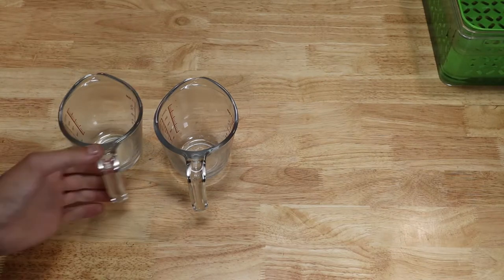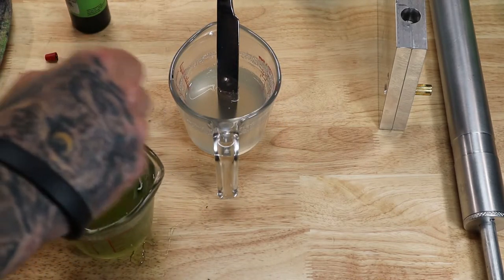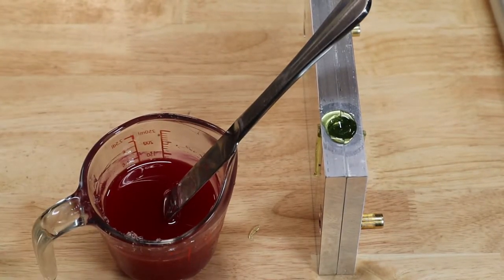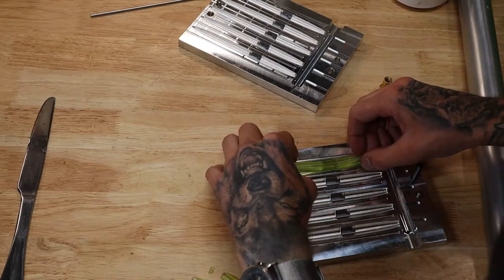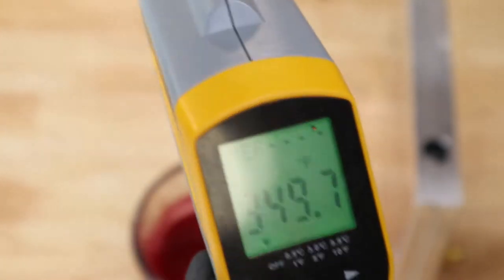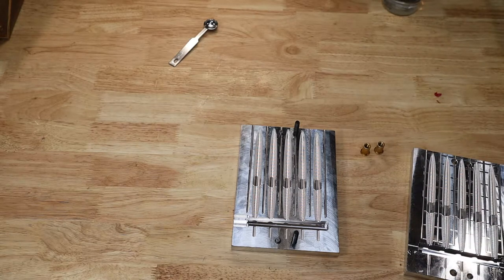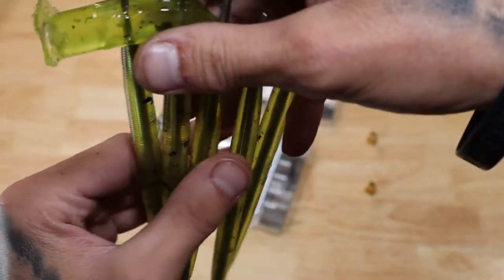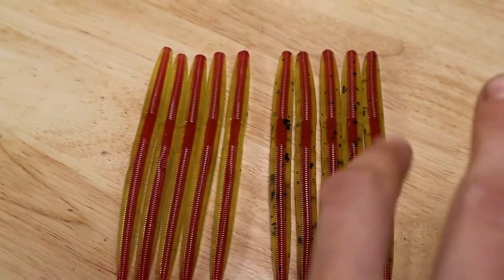INJECTING The Angling A.I Core Shot Mold!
⬆️Check out the website above to see a WIDE selection of soft plastics AND Jigs!

This channel was created to help people in making soft plastics and jigs. RMB is my pride and joy and has saved me. All feedback is greatly appreciated and thank you for taking the time to view!

⬇️MOLD COMPANIES⬇️

⚠️SOFT PLASTICS⚠️
Anglingai.com
BTSmolds.com
Basstackle.com
Stankxbaitco.com

⬇️PLASTIC⬇️
Deadonplastixllc.com

⬇️INJECTORS⬇️
10oz Basstackle Single Injector
9.5oz DO-IT Molds Single Injector
6oz Basstackle Dual Injector

⬇️Soft Plastic Supply Companies⬇️
Lureworks
Dead On
MF Manufacturing

⬇️FISHING REELS:⬇️
⚠️Baitcasters⚠️
Shimano Metanium DC
Shimano Scorpion DC
Shimano Excense DC
Shimano Curado DC
Lews Mach Smash
Lews Mach Crush
Lews Mach II
Quantum Smoke HD
Quantum
Piscifun Phantom
Abu Garcia Silvermax

⚠️Spinning⚠️
Lews Mach Smash
Lews Mach I
Piscifun Venom II

⬇️CAMERA GEAR⬇️
CANON M50
-Sigma 16mm 402971
-Rode Mic Compact

SONY RX-100 MARK V

💎KAYAKS💎
Ascend 12T

All Video Clips are 100% mine.